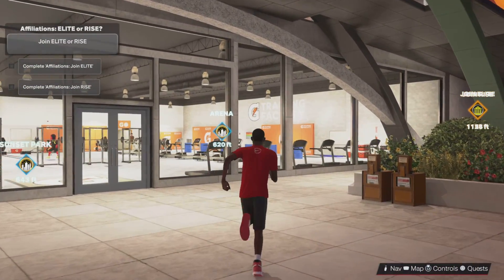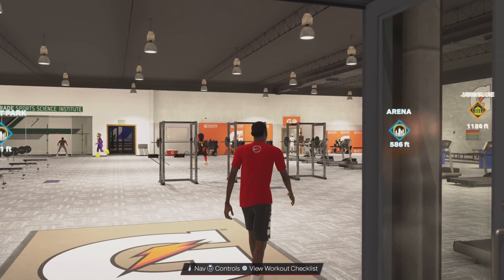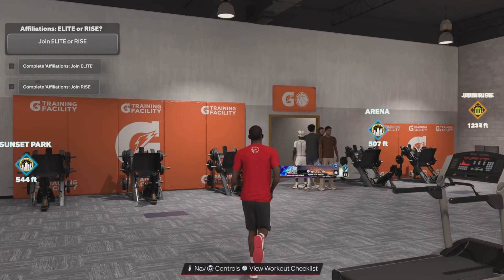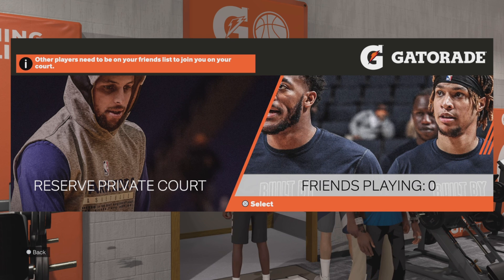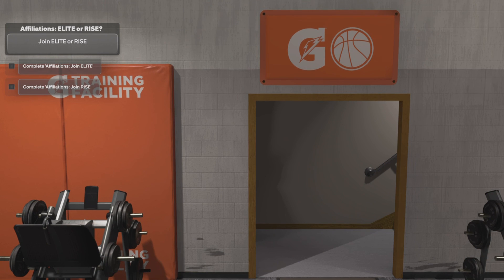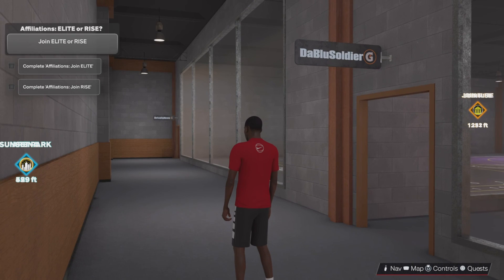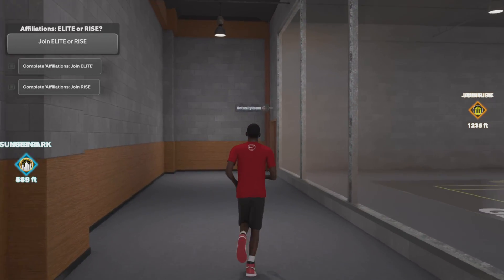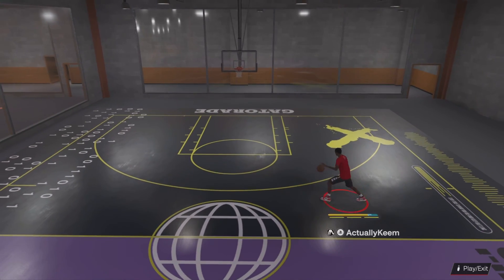NBA 2K24 How to Get Your Own Pratice Court!!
This video explains how to get your own shoot around gym in NBA 2K24.